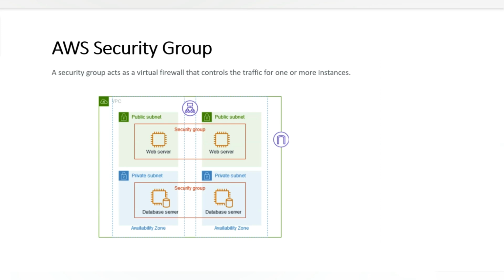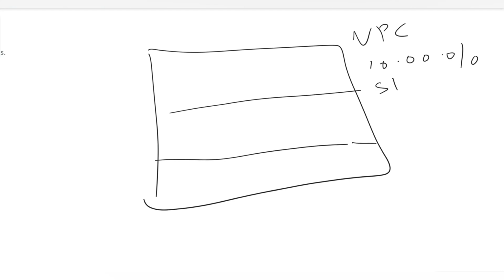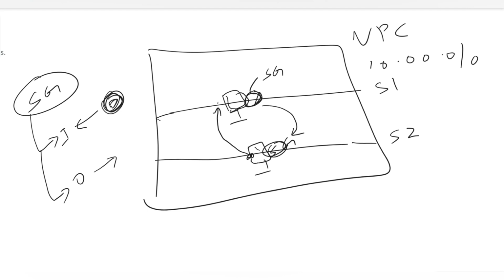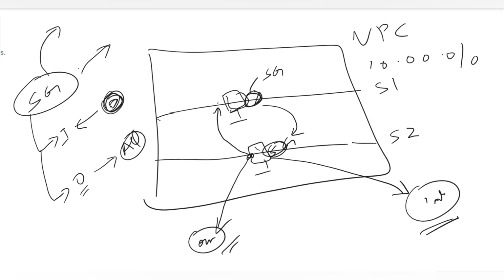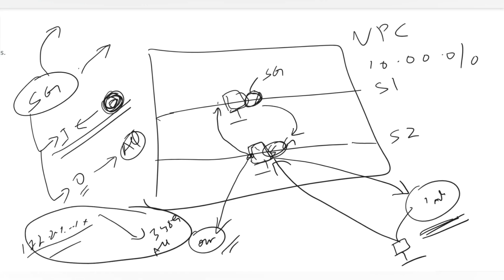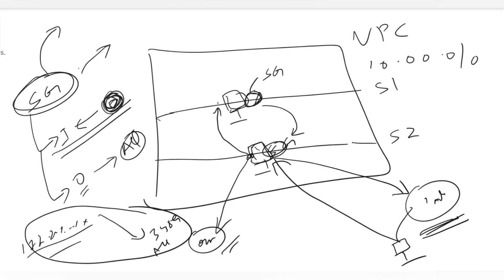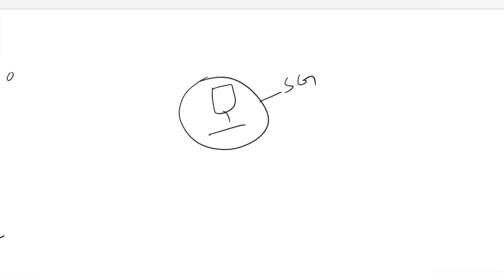20.What is AWS Security group